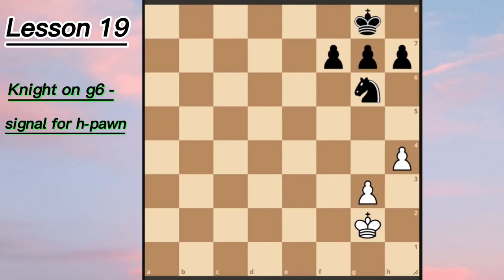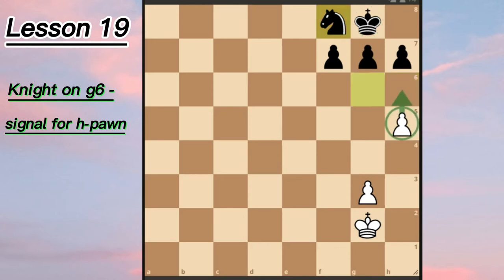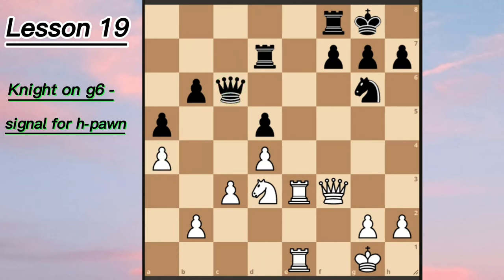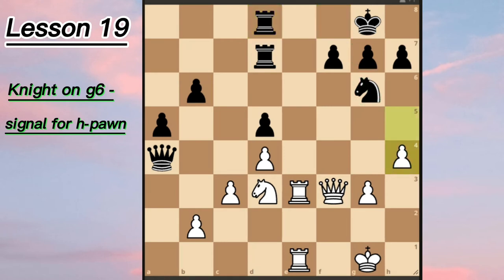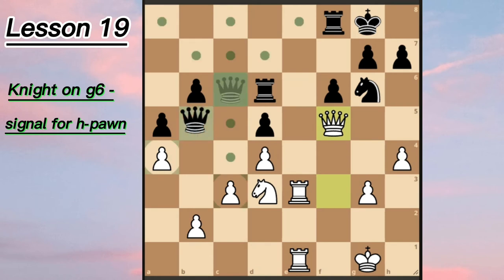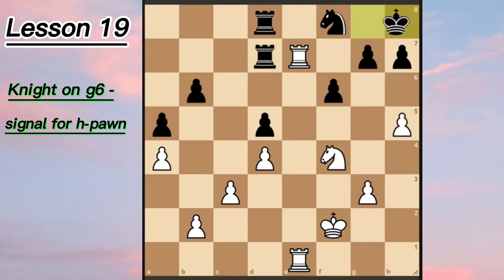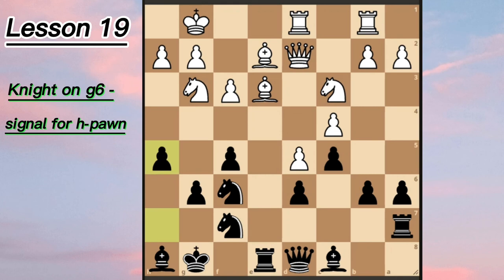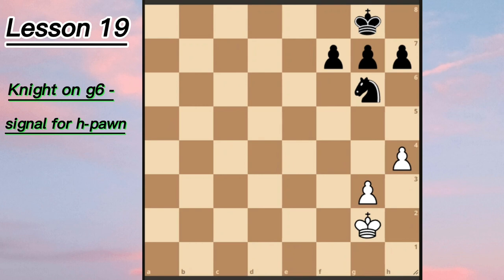2 Games played by Botvinnik show how useful it is to know the chess basics.Middlegame lessons.